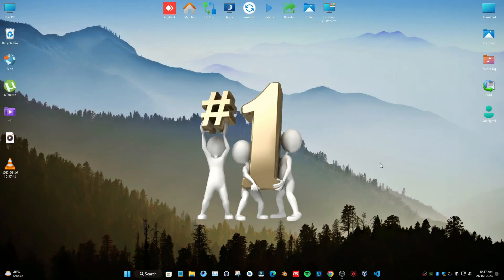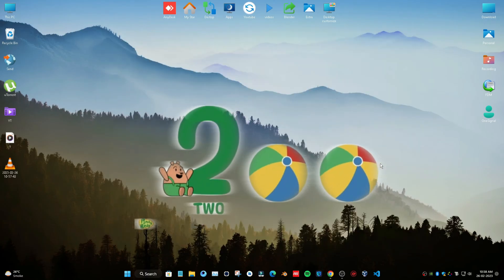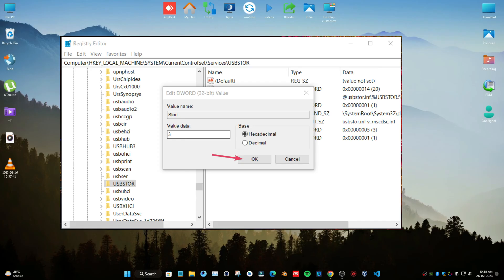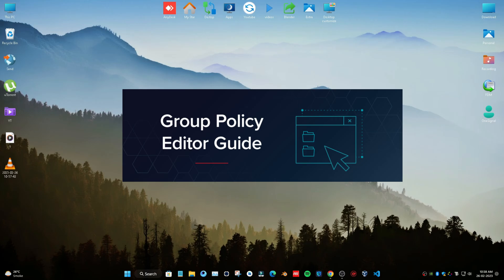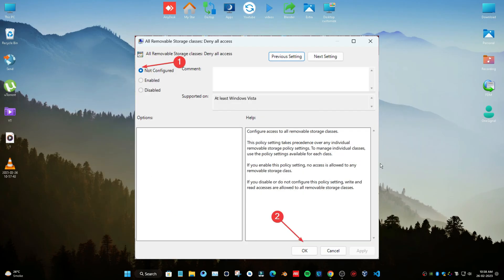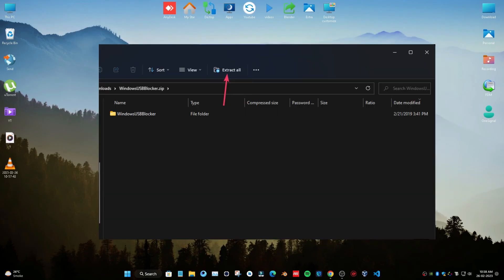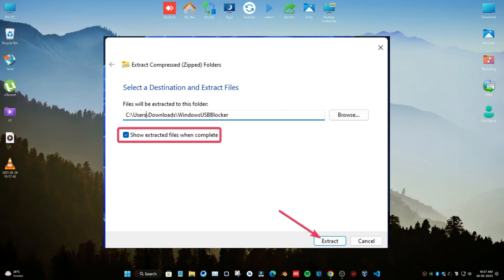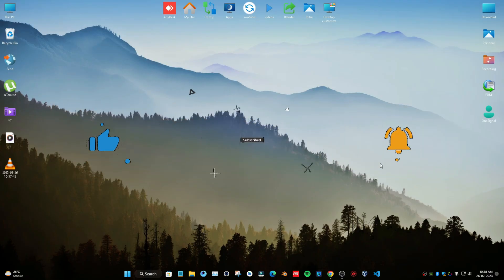How to Enable USB Ports that Are Blocked by Administrators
This video is about How to Enable USB Ports that Are Blocked by Administrator  | 2023

Command - Computer\HKEY_LOCAL_MACHINE\SYSTEM\CurrentControlSet\Services\USBSTOR

USB ports
Administrative restrictions
Computer security
Data transfer
IT policies
Device access
Bypassing security
USB devices
Windows tips
Mac tips
Tech tutorial
Computer skills
IT support
IT security
Workplace technology